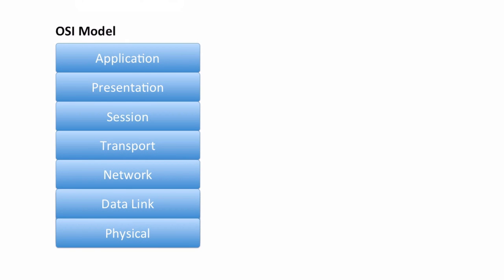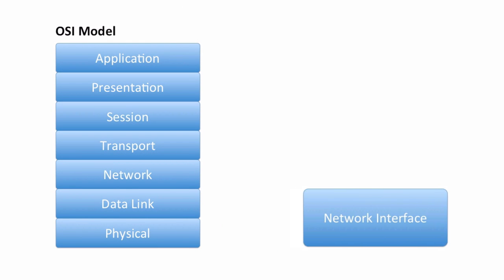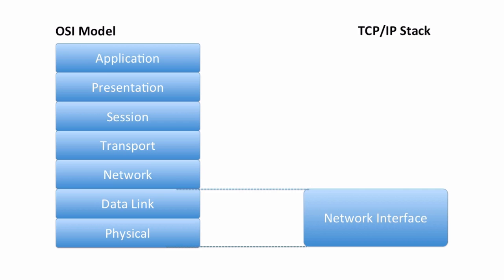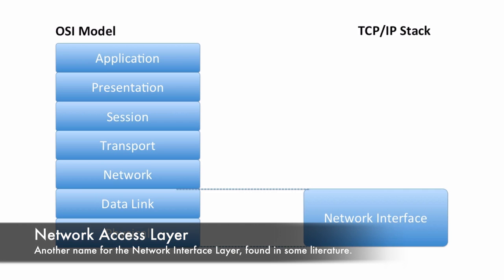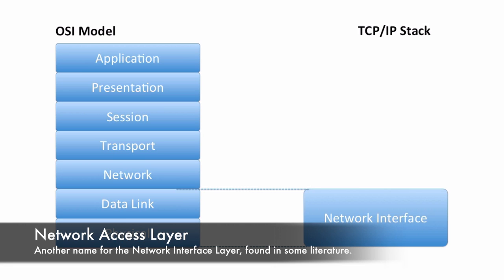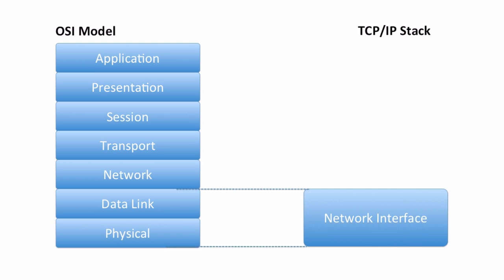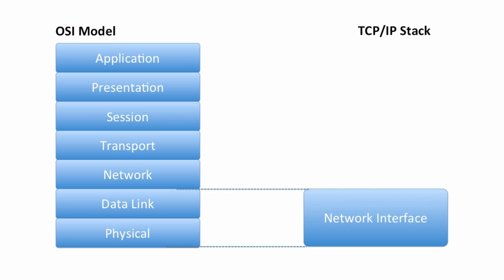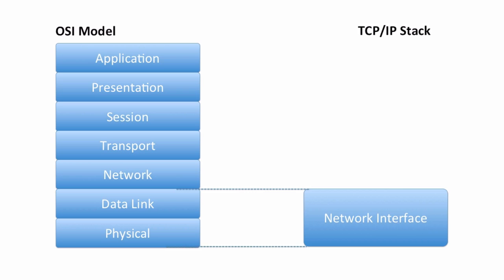41 Network Interface Layer